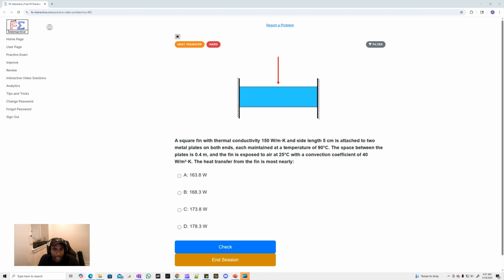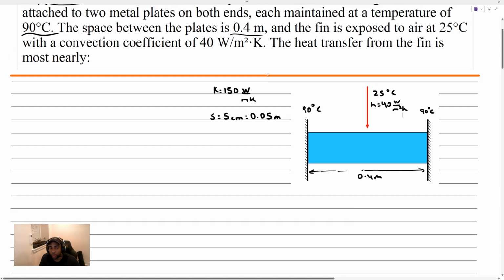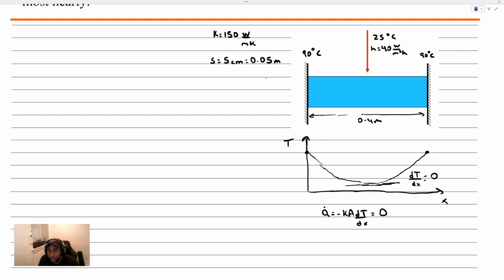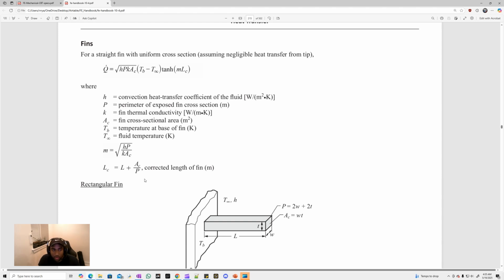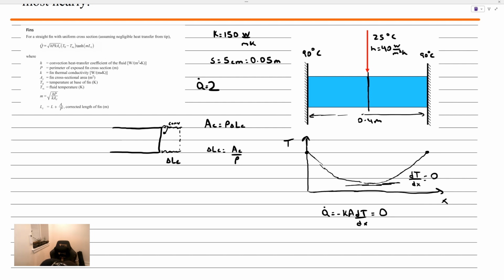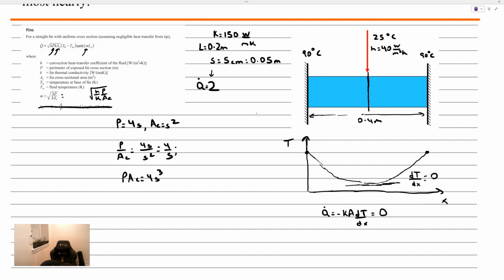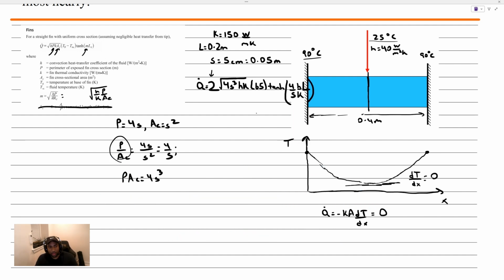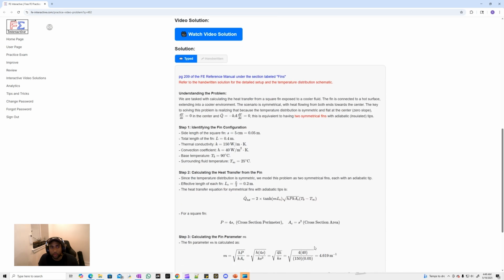FE Exam Heat Transfer Problem – Conduction and Convection in Fins Extended Surfaces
🧠 FE Exam Prep | Square Fin Heat Transfer – Convection and Conduction Problem

This video breaks down a classic FE Heat Transfer question:
A square fin with thermal conductivity of 150 W/m·K and side length 5 cm is attached between two metal plates at 90°C, exposed to air at 25°C with a convection coefficient of 40 W/m²·K. You’ll determine the heat transfer rate from the fin, connecting concepts like conduction, convection, and fin efficiency.

This step-by-step solution reinforces key exam concepts like Fourier’s Law, convection heat transfer, and extended surface (fins), all critical for the FE Mechanical and Other Disciplines exams.

✅ You’ll Learn How To:

 Apply Fourier’s Law to calculate conduction through the fin
 Use the convection heat transfer equation for the exposed surface
 Determine the total heat transfer from the fin
 Analyze the temperature gradient along the fin
 Solve for fin efficiency using standard equations

📘 Topics Covered in This Video:
• Conduction through solids (Fourier’s Law)
• Convection heat transfer (Newton’s Law of Cooling)
• Fin efficiency and effectiveness
• Steady-state heat transfer analysis
• Thermal resistance network for combined modes

💡 Why This Matters:
Understanding heat transfer in extended surfaces (fins) is a core skill for the FE exam, especially in Heat Transfer. This problem connects conduction, convection, and thermal analysis — a perfect example of how fundamentals unlock even complex problems.